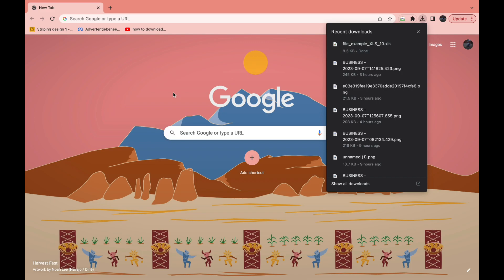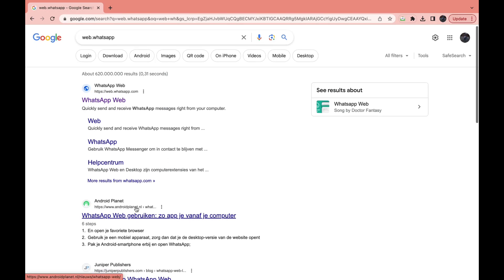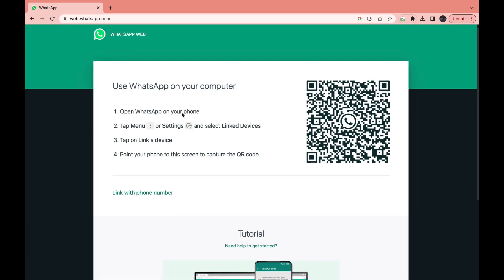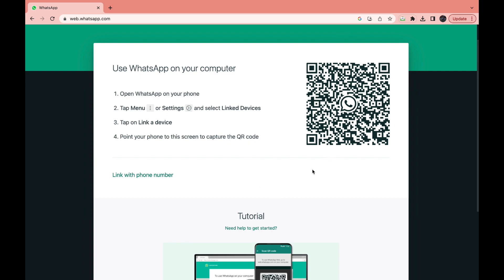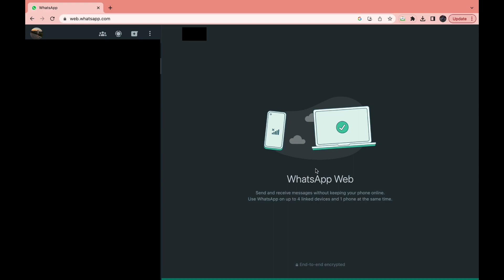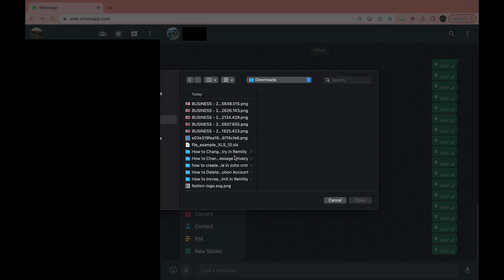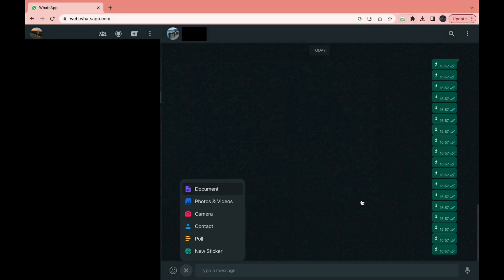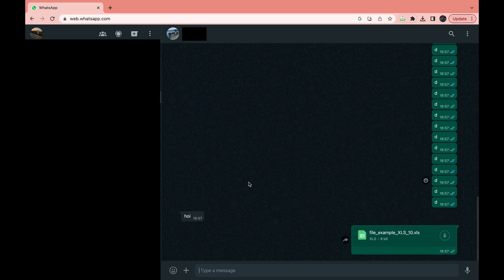How to Share Excel Sheet on Whatsapp (2026)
How to share Excel sheet on Whatsapp

In this video I'll show you how to send an excel file from your computer to whatsapp.
Contents:
- how to send excel file from computer to whatsapp
- send message from excel to whatsapp